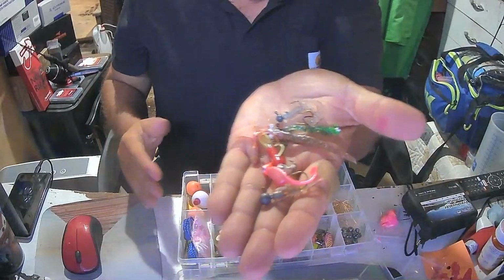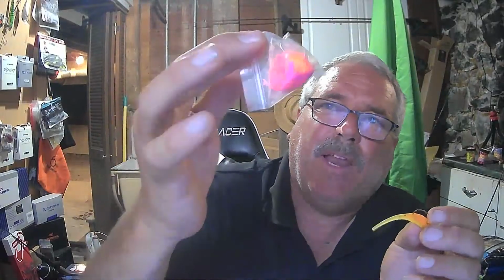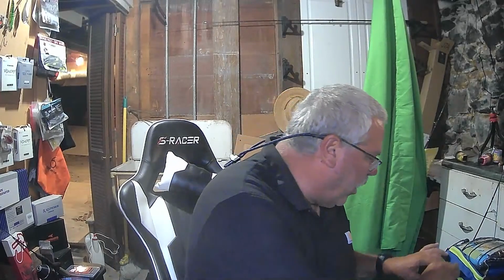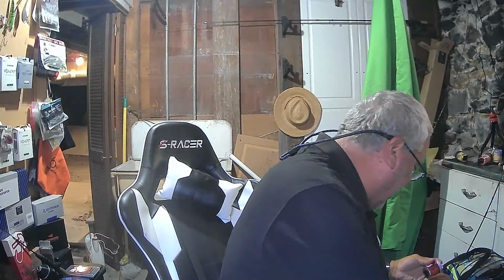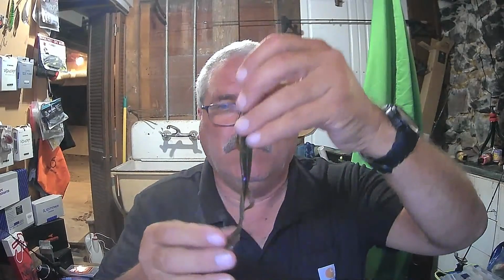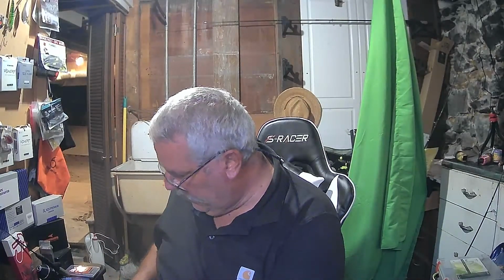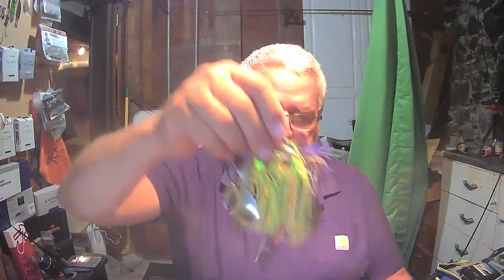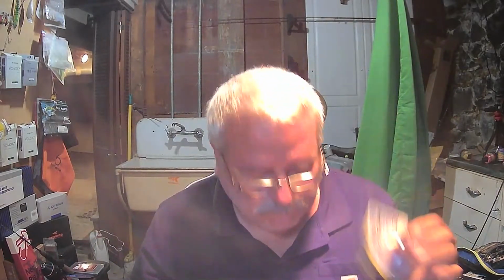My first trip as a guide tomorrow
Getting ready to host eight (9-15yr olds all of us on Kayaks) on my first guide gig. We will be working jigs to get the bite on then perhaps progress to cranks a little later.

Prizes will be handed out to the participants at the end.

I will save you money on tackle and gear while you enjoy the sports of fishing and kayaking even more.